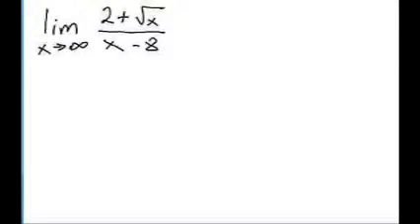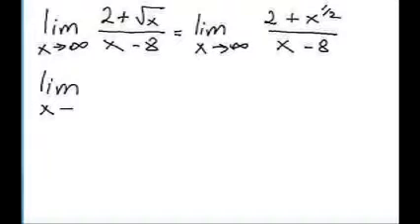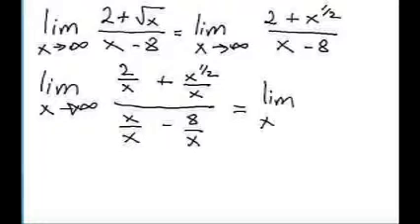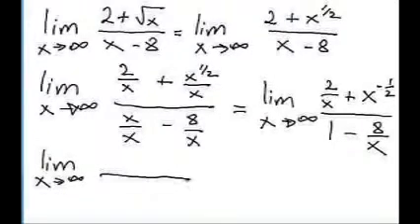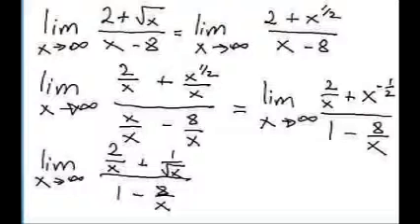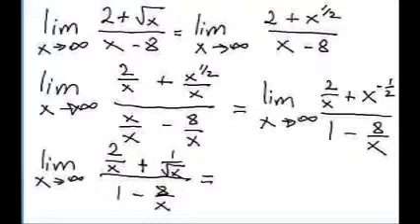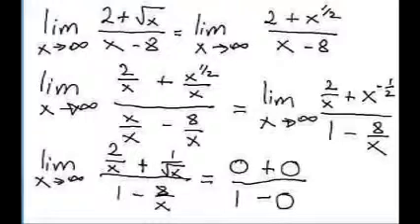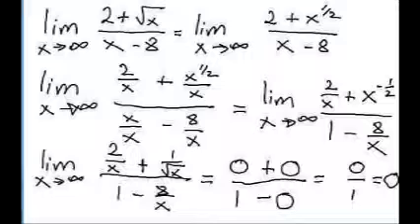Finding the limit at infinity